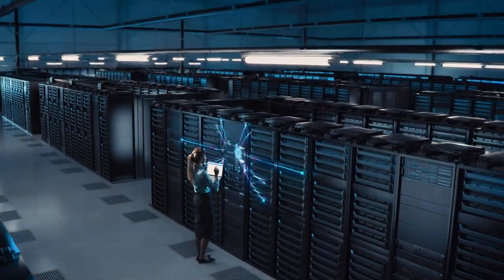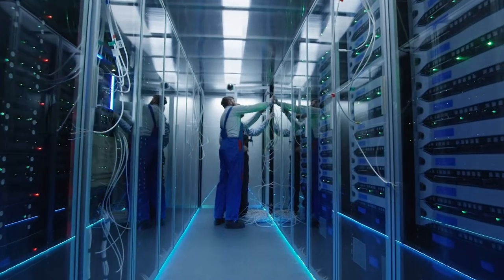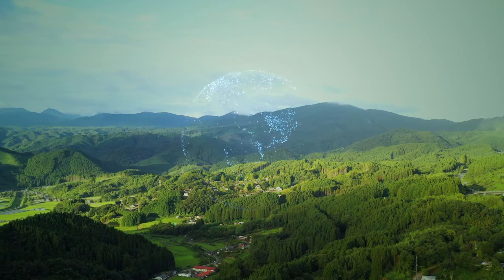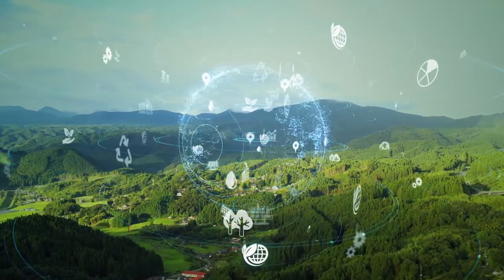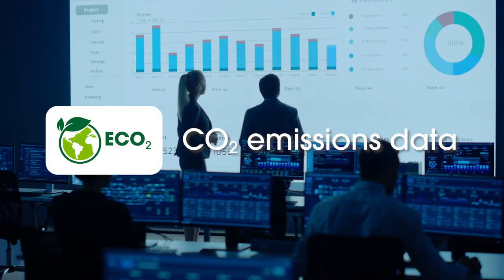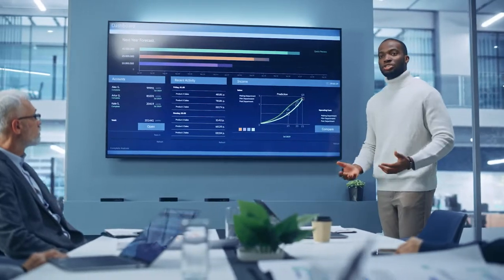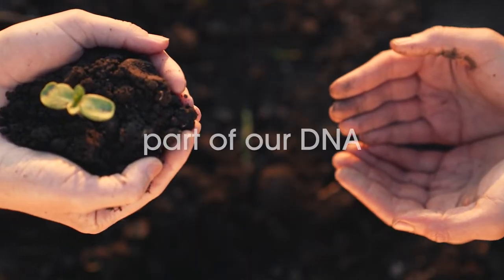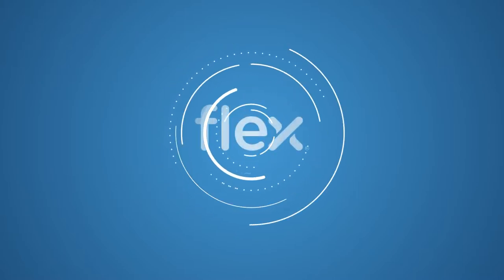Flex Circular Economy Solutions for Hyperscalers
Flex Circular Economy Solutions help optimize the value of datacenter equipment, to ensure conscious asset recovery and recycling practices to reduce ecological footprint.